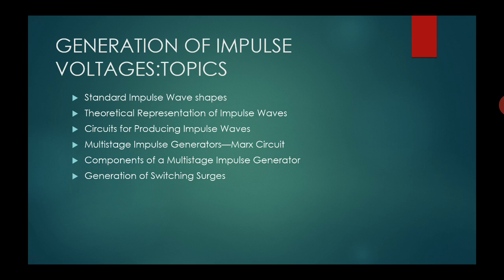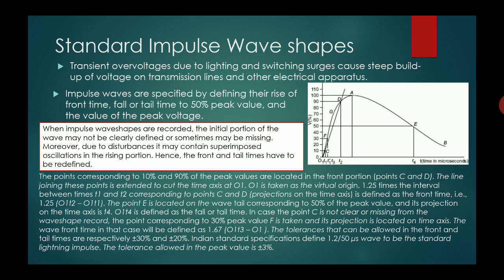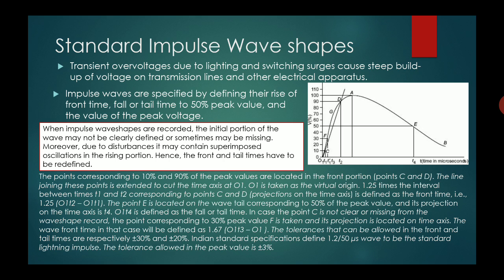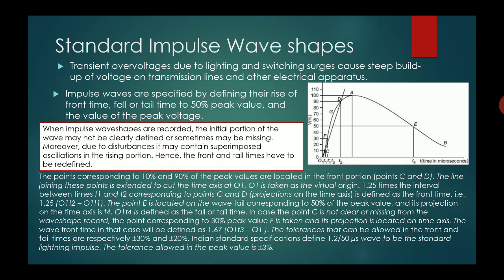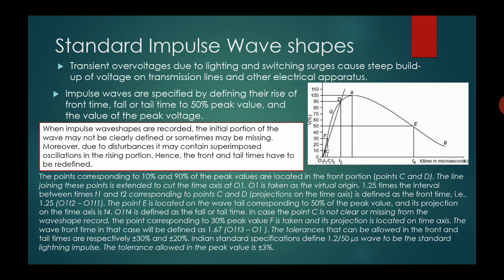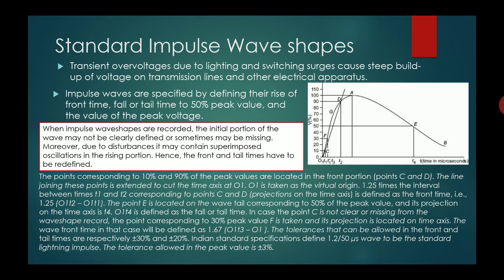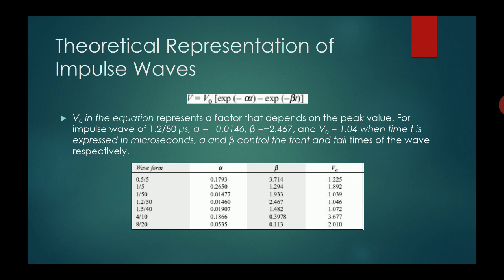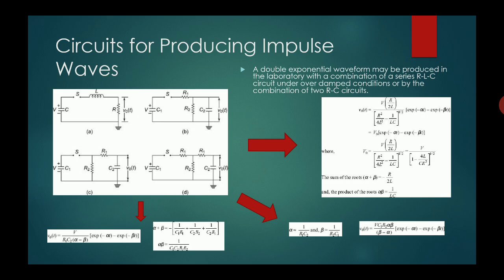JCE EE HV 18EE56 5TH SEMESTER MODULE 2.8